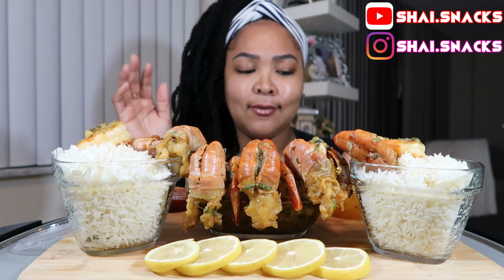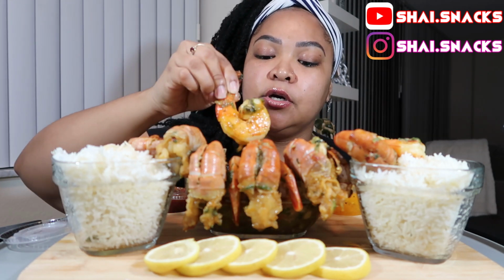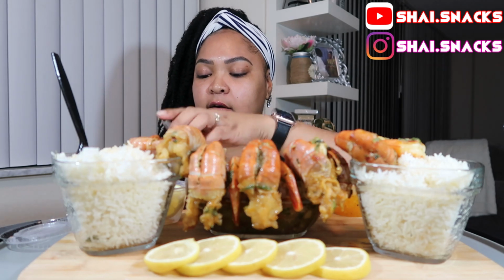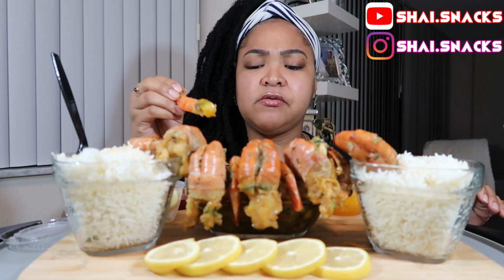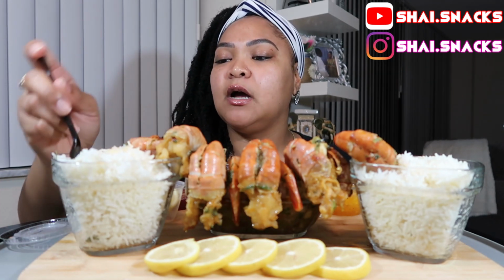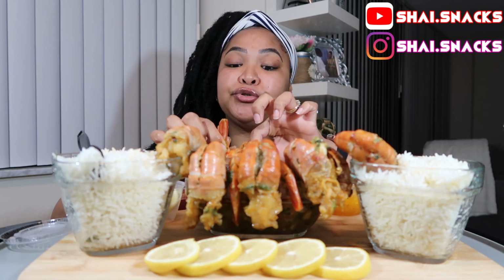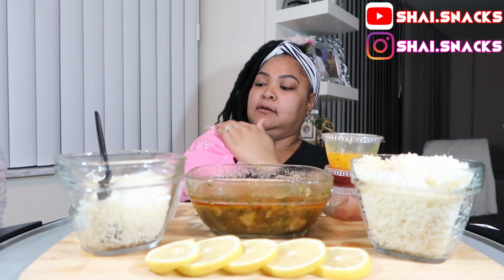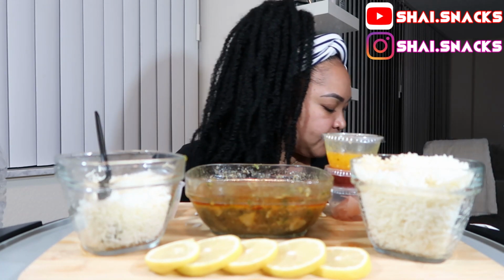COLOSSAL SHRIMP MUKBANG | Shai Snacks EATING SHOW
What up Snackiessss, thanks for joining me on this Mukbang. Today's Menu: Colossal Shrimp and Basmati Rice. Now Let's Snack!

Site I use for Real Therapeutic Grade Essential Oils